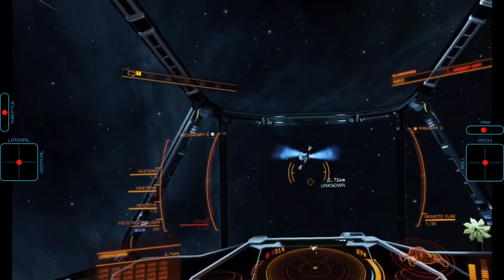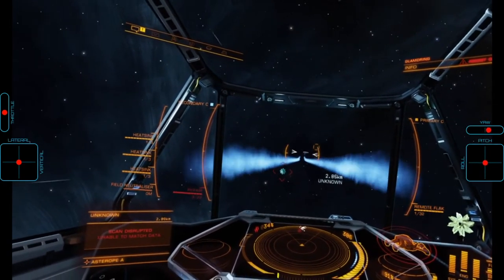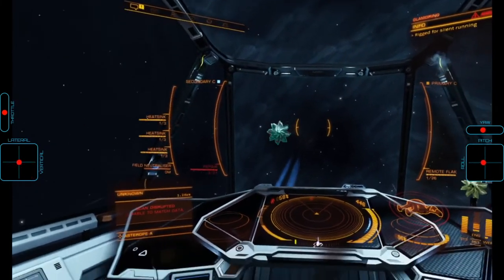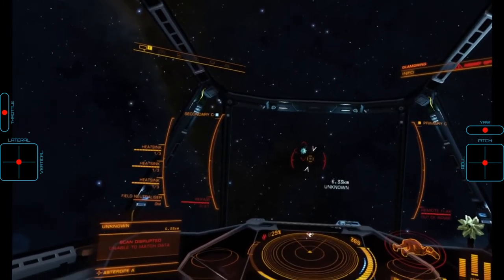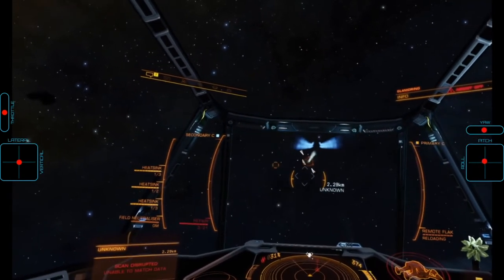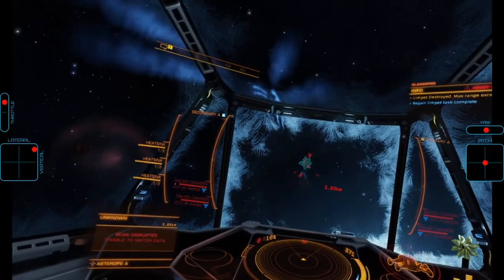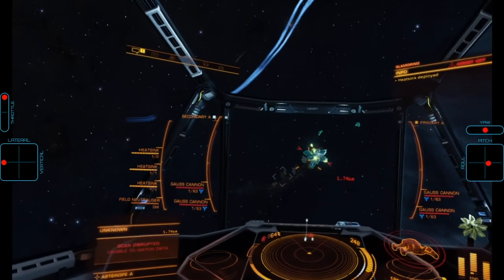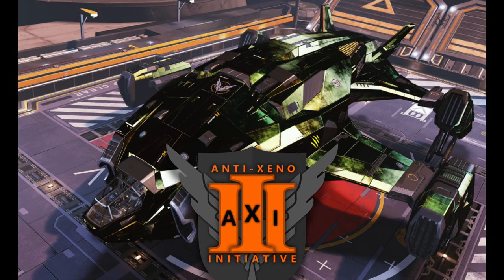AX Tutorial: When things go south. AX Chieftain, shieldless, FA off.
0:00 Introduction
0:33 Swarm agitation (Interceptor not enraged)
3:16 Interceptor enrage and swarm behaviour during enrage
8:08 Lightning attack
9:15 Caustic missiles and/or shutdown field
11:00 Caustic damage (from missiles or caustic cloud)
12:29 Outro

We have a look at some of the Thargoid Interceptor mechanics that we usually try to avoid during a textbook kill and what to do when they are triggered.

Note: Although I do have a Shutdown Field Neutraliser equipped, this video explicitly showcases how to deal with the Shutdown Field without one as the build video of this tutorial series presents a build that does not include it.